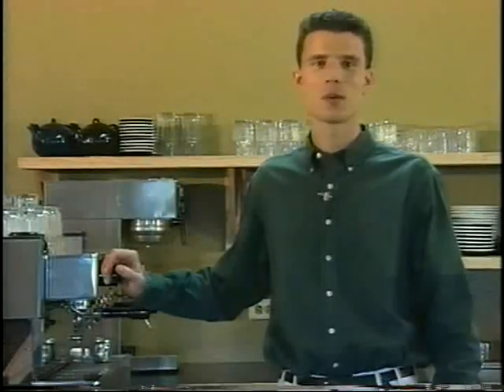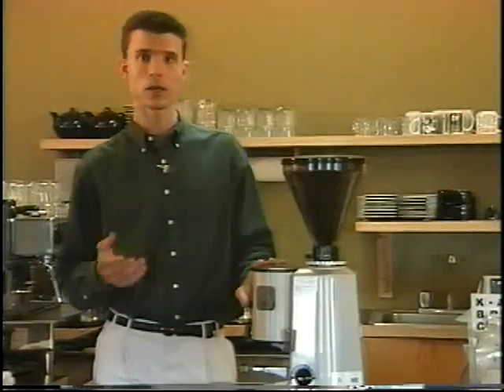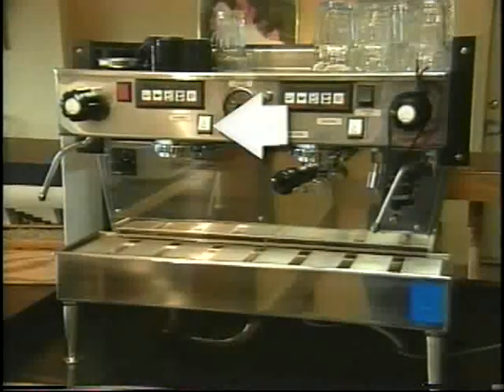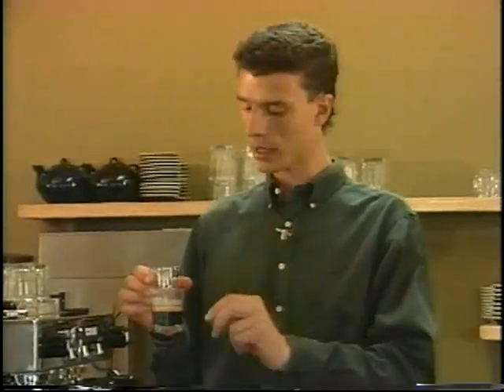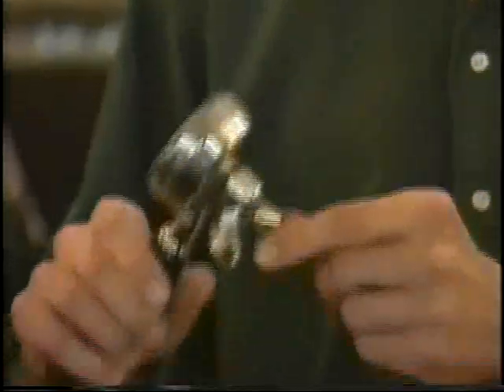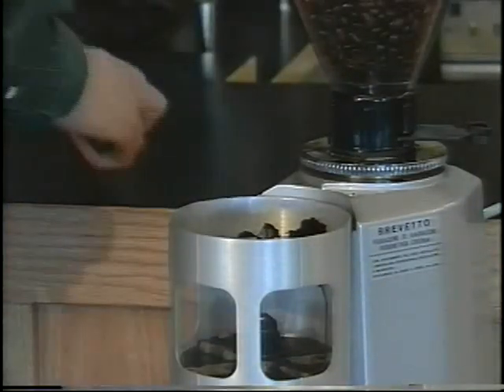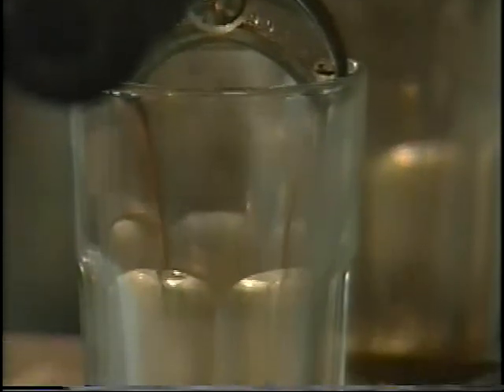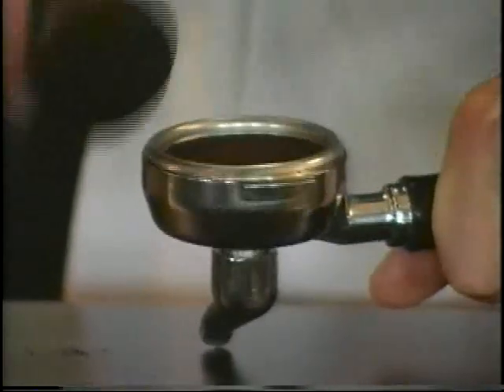Espresso Science Pt. 1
Part one of the kaladi coffee academy espresso science one training program. The Espresso Science One training program was one of the first of its kind when it debuted in 1993. The program was original conceived to assist trainers in commercial espresso bar settings. In order for the program to be effective it is necessary to utilize the training manual and workbooks.